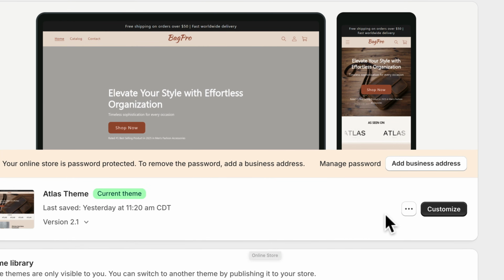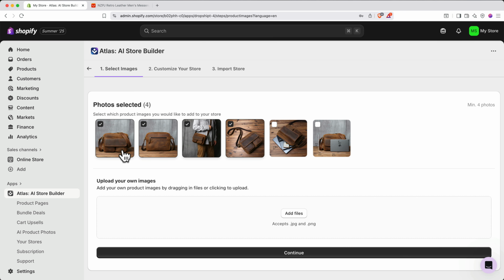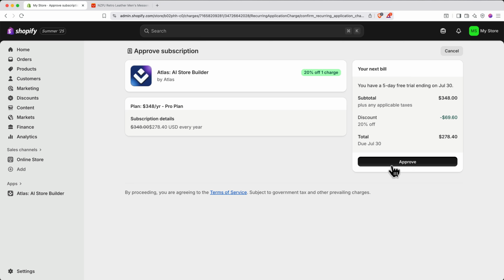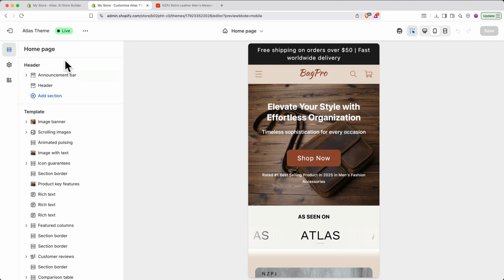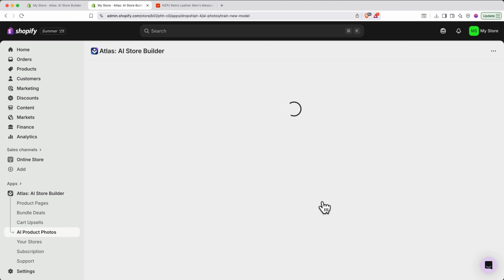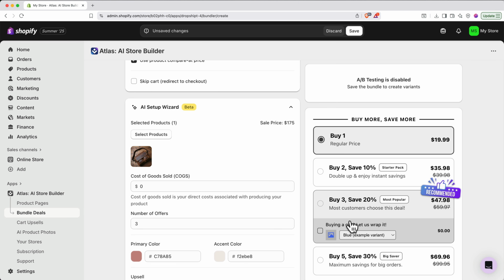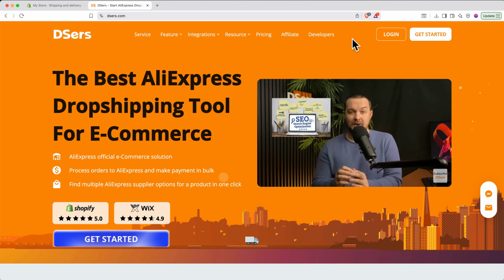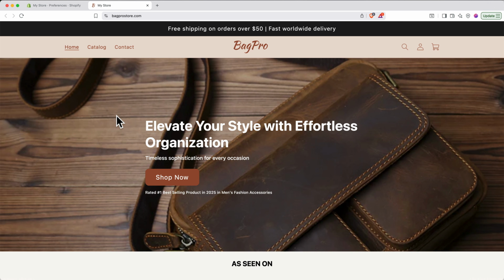How to Build a One Product Shopify Store in 2026 (Using AI)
How to Build a one product Shopify store in minutes using AI, no design or coding skills needed. Learn the fastest method to go from idea to fully functional store in 5 minutes flat.

In this video, we cover:
✔️ How to build a one product Shopify store in under 5 minutes
✔️ Using AI to generate your store, product photos, and copy
✔️ Editing the homepage, product page, and call-to-action sections
✔️ Setting up essential store settings like payment, fulfilment, & shipping
✔️ Publishing your store and going live fast, no coding needed

⏱️ Timestamps
00:00 Intro
00:48 Step 1: Claim Extended Shopify Trial
01:06 Step 2: Install AI Store Builder
01:38 Step 3: Generate Your Store
02:38 Step 4: Preview & Customize Store
05:46 Step 5: Publish & Fine-Tune Theme
08:19 Step 6: Create Professional AI Product Images
13:17 Step 7: Boost Sales with Bundles
15:02 Step 8: Finalize Important Settings (Pre-Launch Checklist)